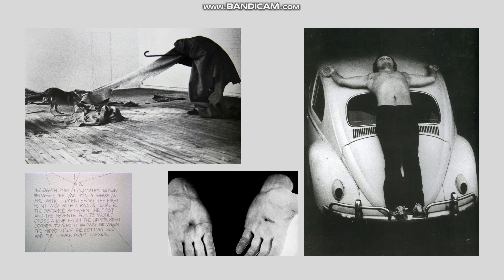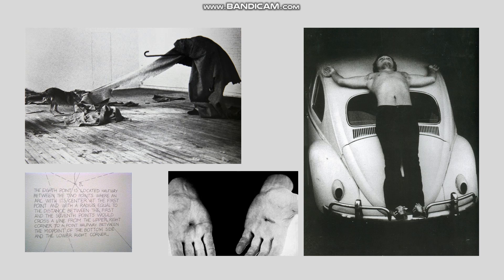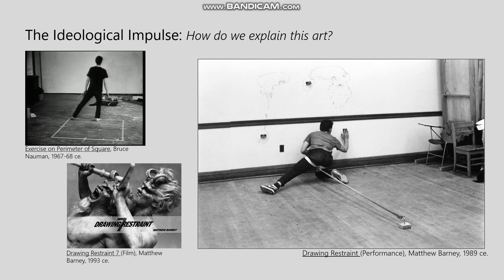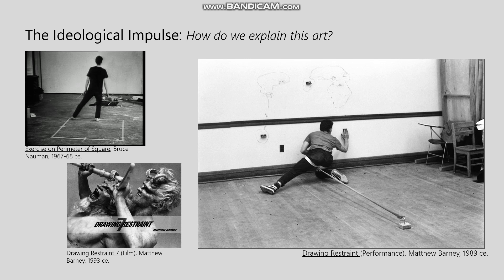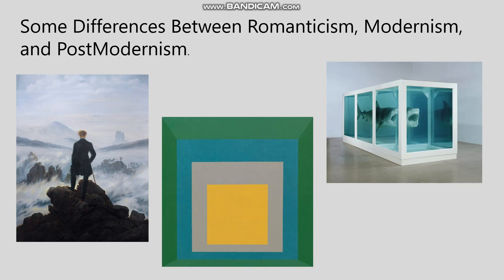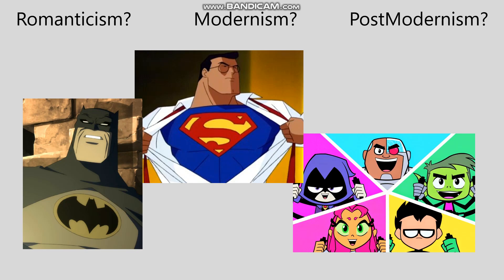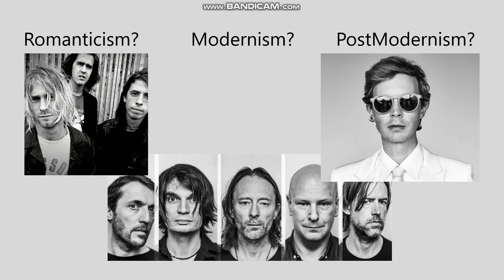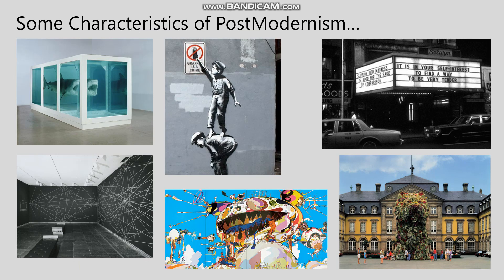SU20, Unit 11, PoMo and Contemporary Art, Part1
This video focuses on Contemporary Art.